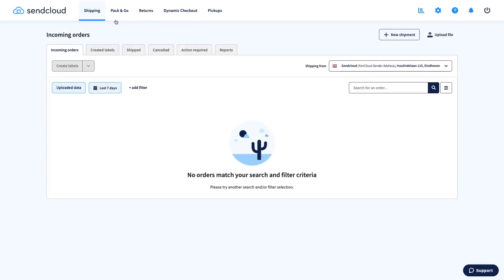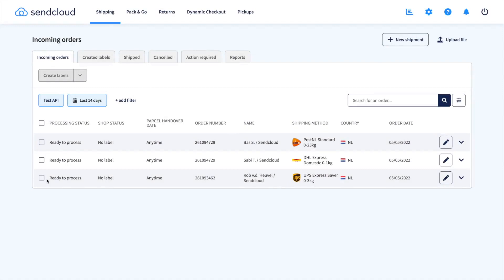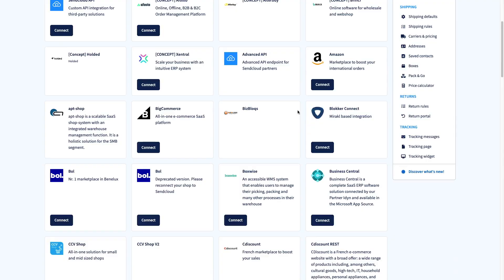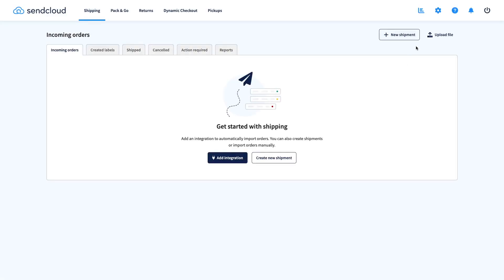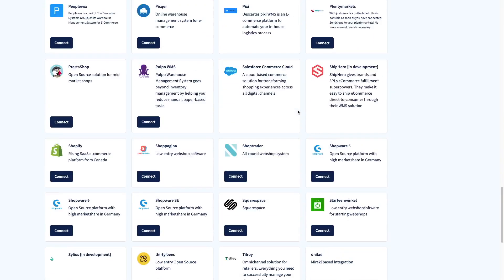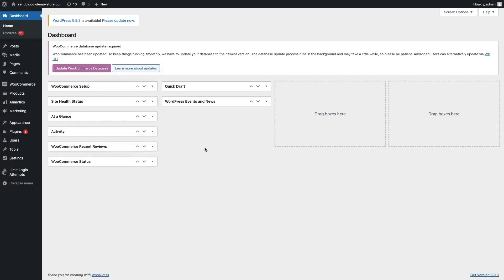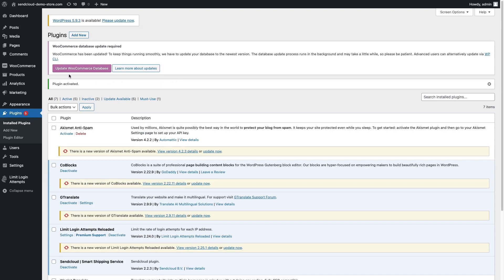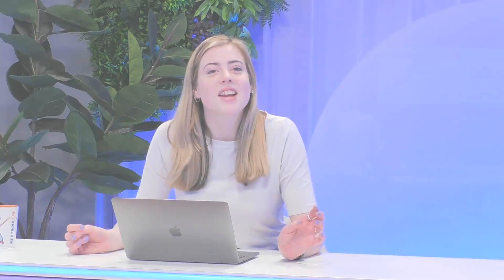How to connect your store to Sendcloud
Once your shop is synced to the platform, all your orders will be imported automatically.

0:17 Add orders manually
0:32 What do integrations do?
0:49 Types of integrations
1:04  How to connect your store?